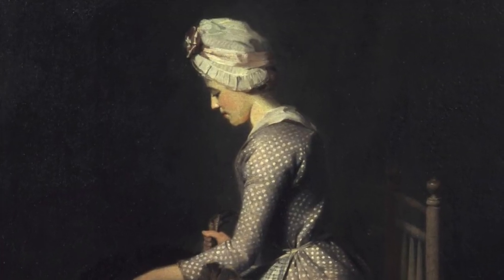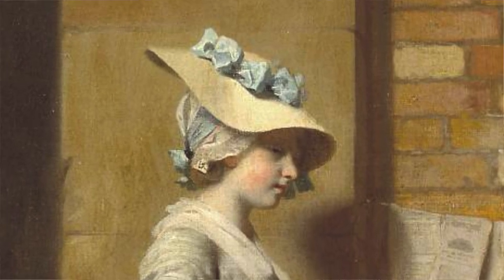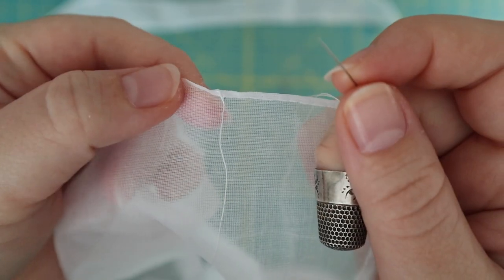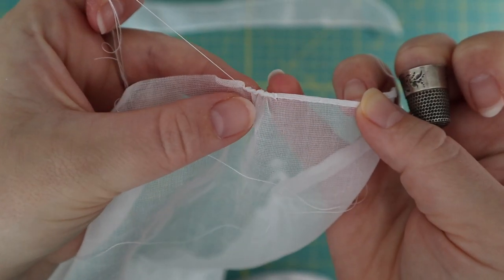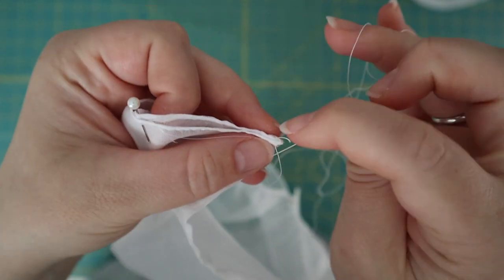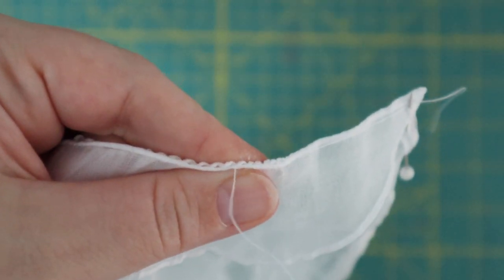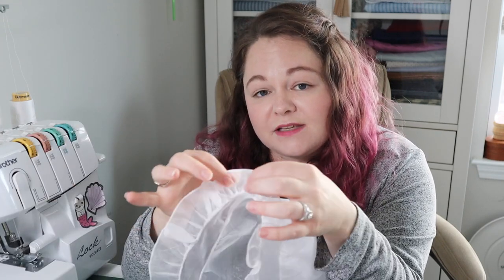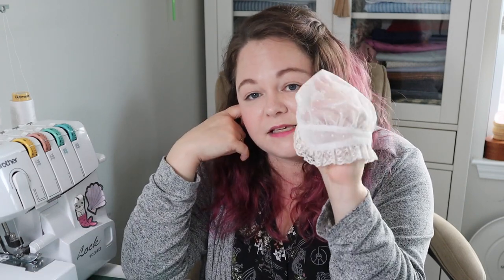How to Make an 18th Century Cap | Sewing by Hand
Hand sewing an 18th Century Cap

Playing Costube's badge game at home this weekend? There is a code hidden somewhere in this video!

In this tutorial I will give a brief overview of how to sew a very basic 18th century cap. The style of cap I'm making is for a child and would be appropriate for a large portion of the 18th century. The same techniques used here will apply to nearly any other cap, but this is not an exhaustive tutorial.  This will tie into my next video for the Becoming Felicity series in which I will be hand sewing the gown to go with this cap and the straw hat (linked in end screen...I think.)

SOURCES:

1. Instructions for Cutting out Apparel for the Poor (cap shapes)

4. "Felicity Saves the Day" by Valerie Tripp

Shoutout to my friend Amber @ladyofthewilderness for her amazing caps and constant assistance.

Other tutorials/instructions you might find useful:

The American Duchess Guide to 18th Century Dressmaking has a great set of cap instructions and while I do my caul drawstrings differently, this should help get you through the part of my video that disappeared.

Rolled Whip Gathers from the Burnley & Trowbridge Historical Fashion Tutorial Series